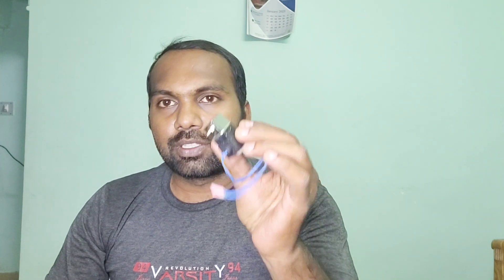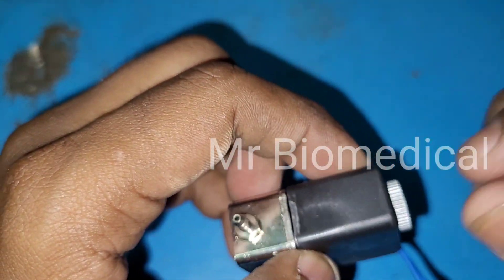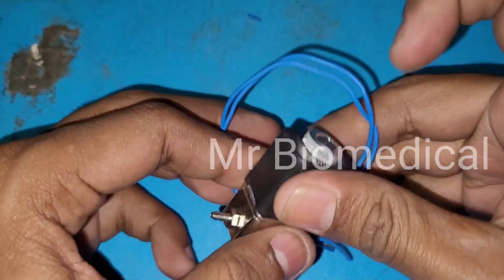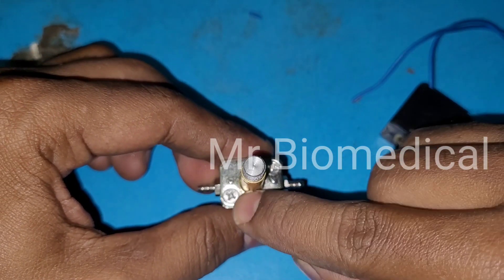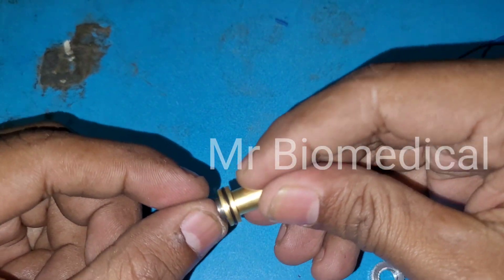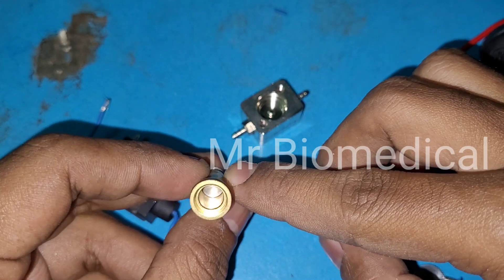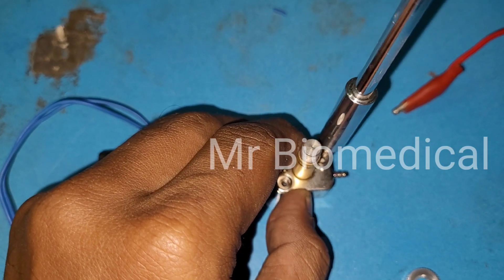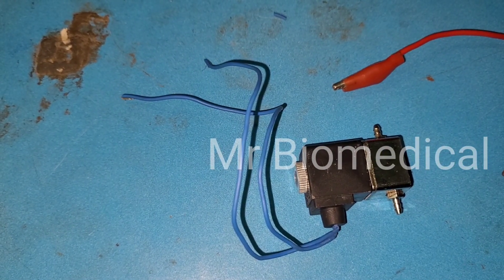Dental Solenoid Valve Explained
In this video, i am sharing the parts and functions of the solenoid valve.